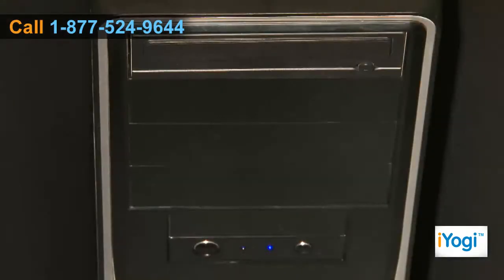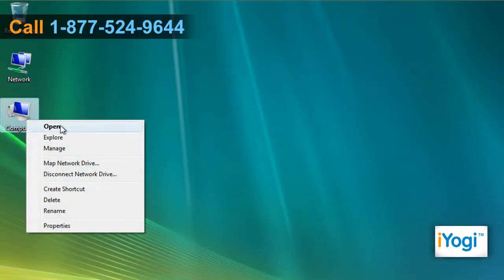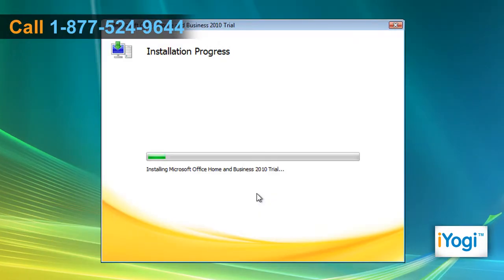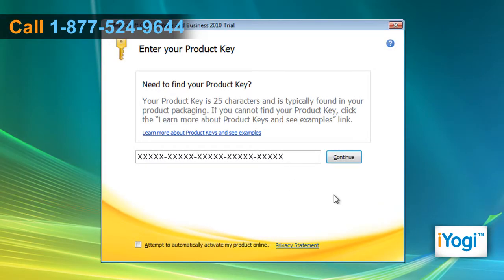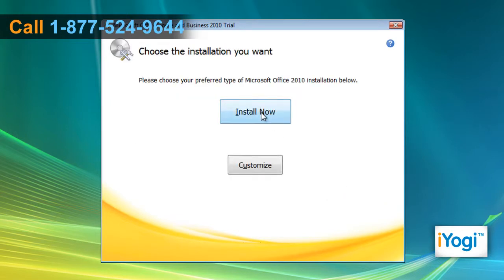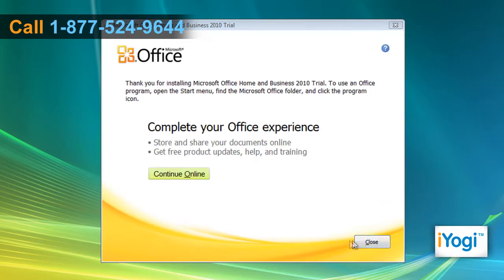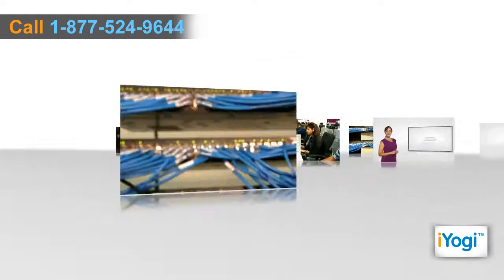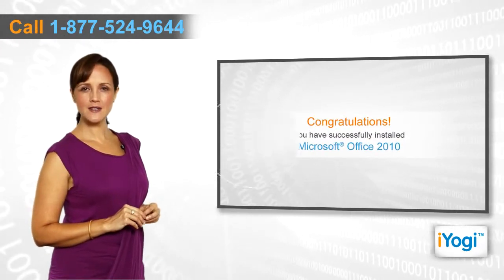How to install Microsoft® Office 2010 in Windows® Vista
Watch this video for steps to clean install of Microsoft® Office 2010.